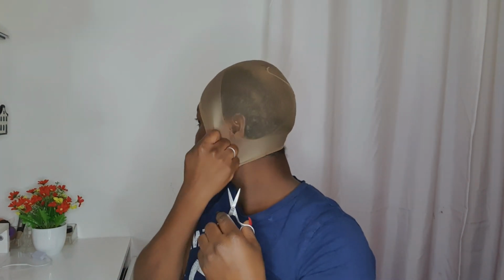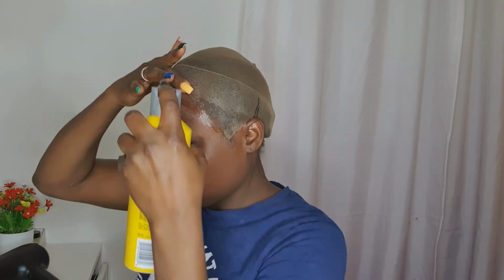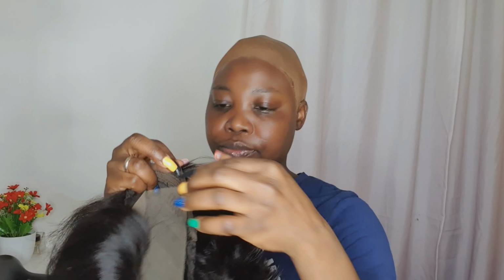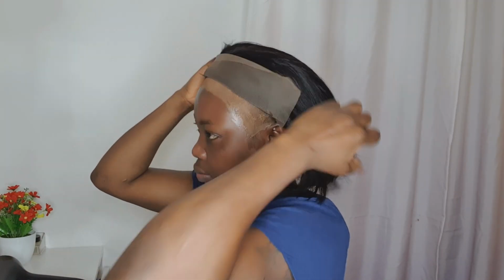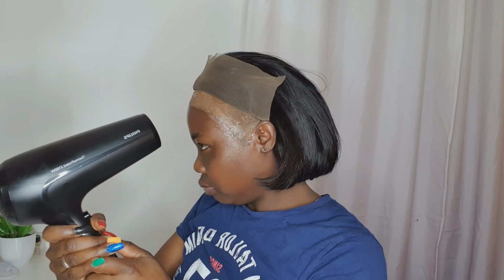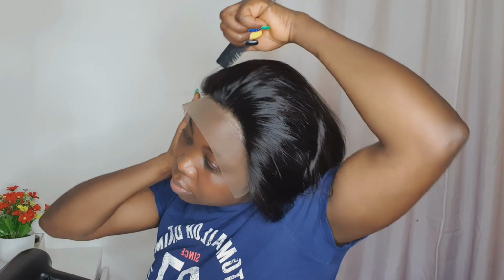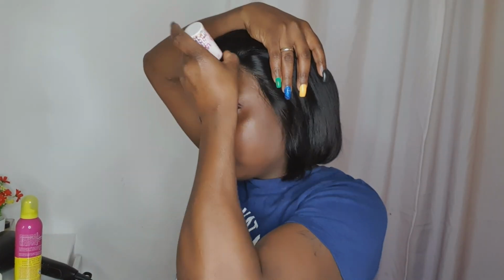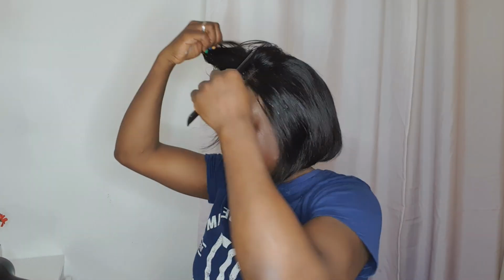My First Time Installing a Lace Wig Front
WELCOMEBACK TO MY CHANNEL! Hello guys, in today's video, I will be showing you how I glue lace wig front, My first time installing lace wig  front, If you like this video please don't forget to Subscribe like and leave a comment down below. Thanks

PRODUCTS USED
Wig cap
Göt2b
Ghost  Bond
Göt2b Mousse
13×4 lace Front Bob